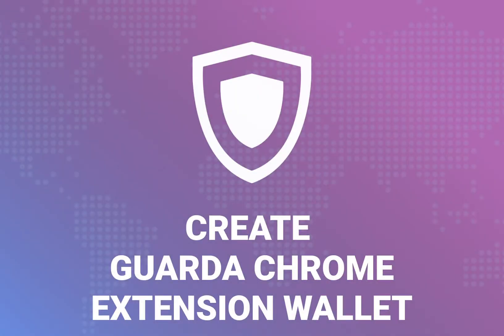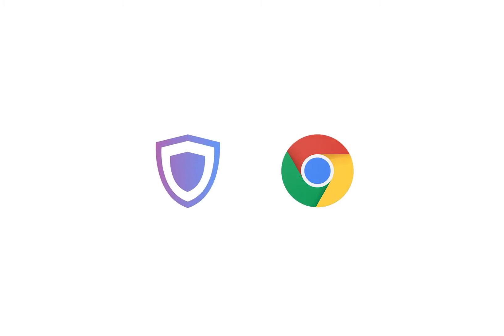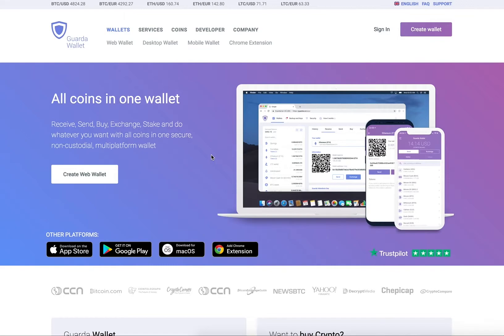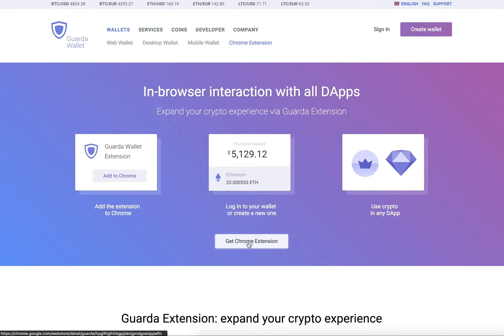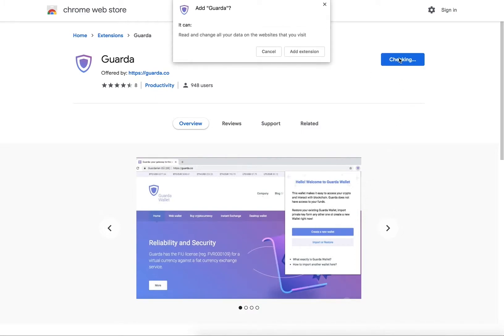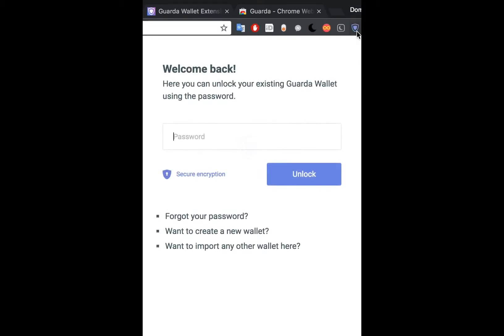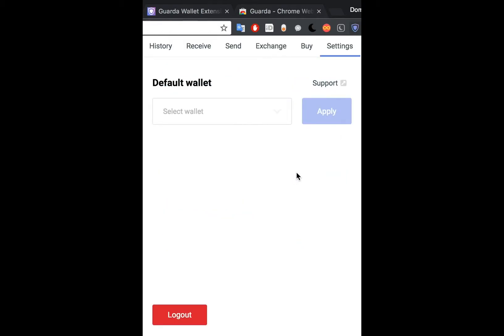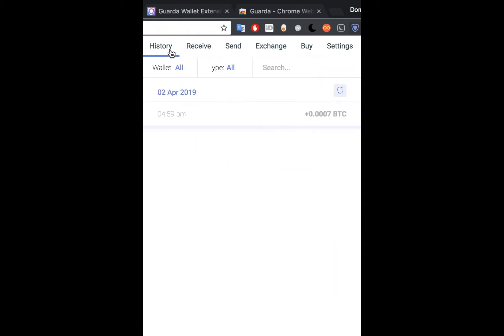Create a Chrome Extension cryptocurrency wallet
Check this video to know how to create a Chrome Extension wallet on Guarda easily. In just a few simple steps, you get a wallet that will help you interact with dApps (decentralized applications) and make payments and transfers right within your browser.

Guarda wallet is lightweight non-custodial cryptocurrency storage. It supports the most popular coins and their tokens including BTC, BCH, BSV, ETH, Ethereum-based tokens, ETC, Zcash, Ripple, NEO, EOS, DASH, and more.